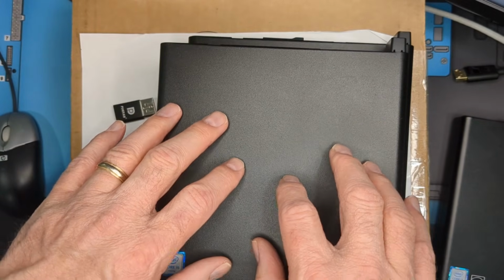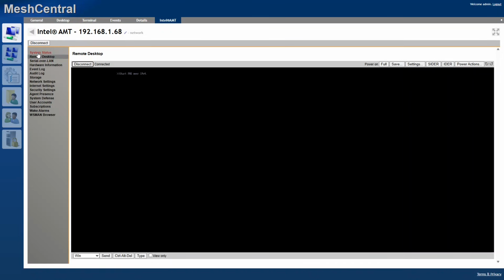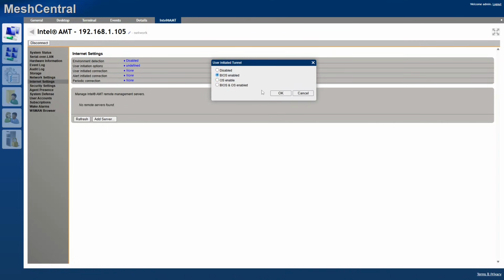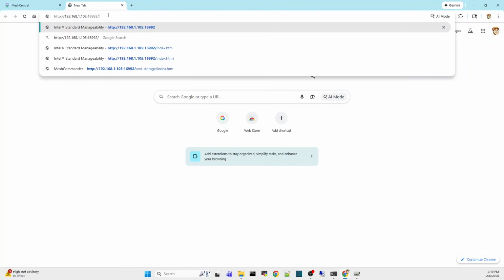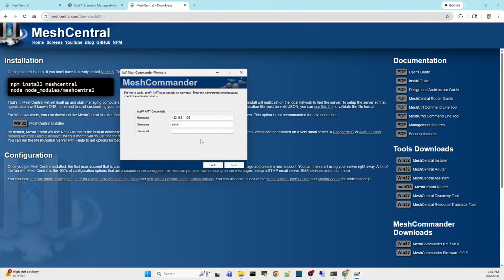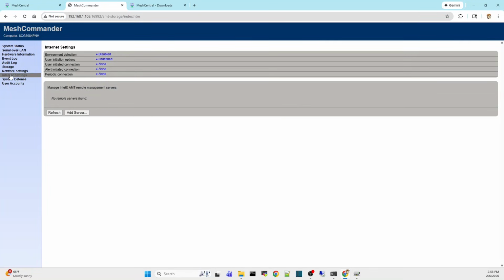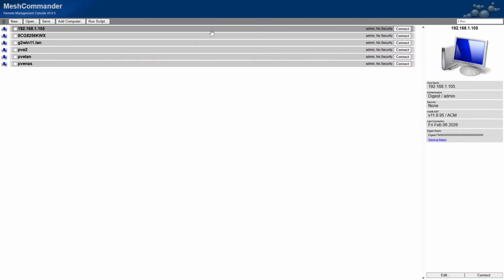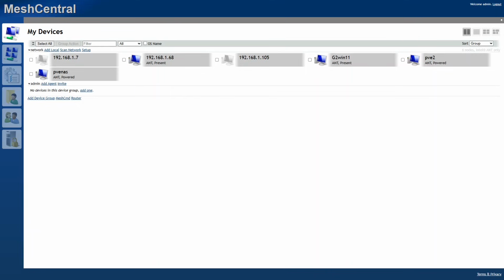More vPro with EliteDesk/ProDesk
In this followup to my previous vPro video I get into the nuts and bolts of what actually works with EliteDesk/ProDesk in terms of vPro/Intel AMT, and Intel Standard Manageability (ISM).  The type of unit you pick (800 vs 600 vs 400) and the type of CPU (i5 vs i3) makes a big difference in what features, if any, are availble for remote administration.  We use the EliteDesk 800 G3 Mini as our starting point.

Headless DisplayPort Adapter

0:00 Introduction to vPro
2:14 Definitions and hardware
3:24 Hardware differences
6:12 Testing with EliteDesk 800
8:31 Exploring Standard Manageability
11:12 Mesh Commander firmware
14:42 Summary and conclusions